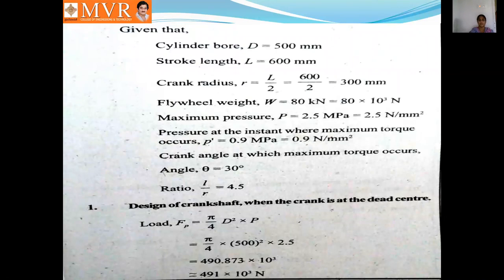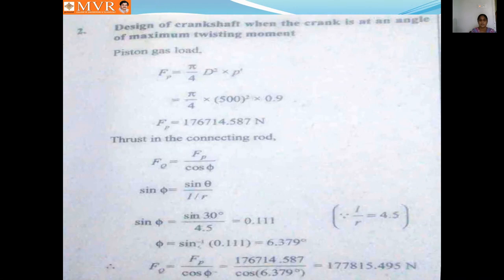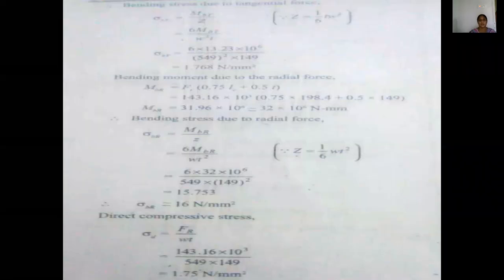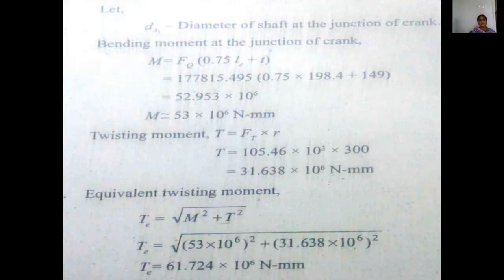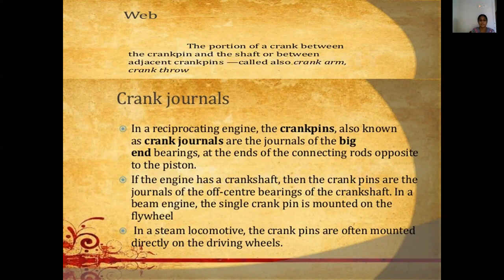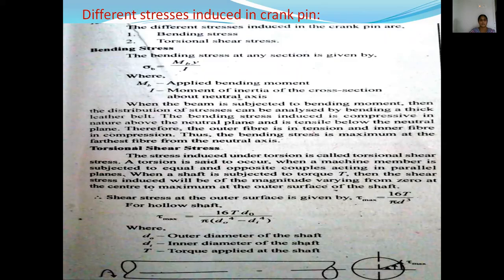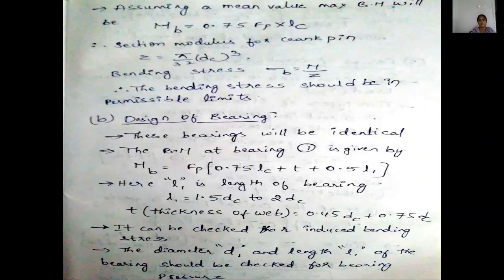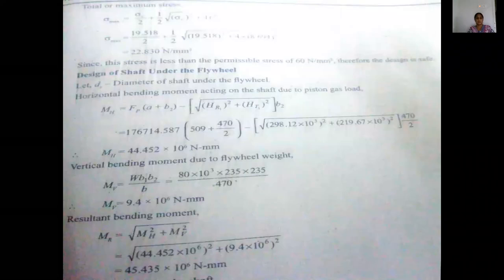28 12 2020 DMM2 09 00AM ME 3 1